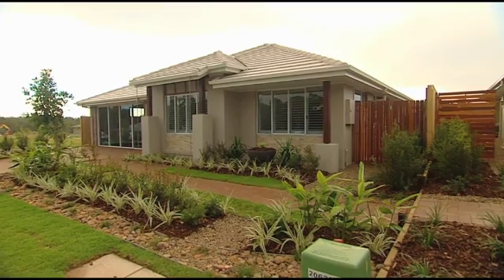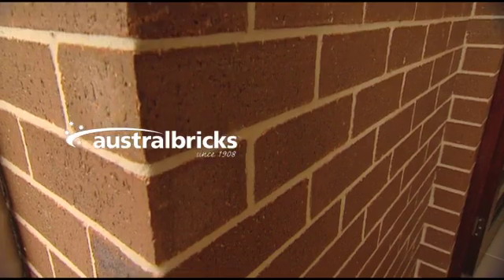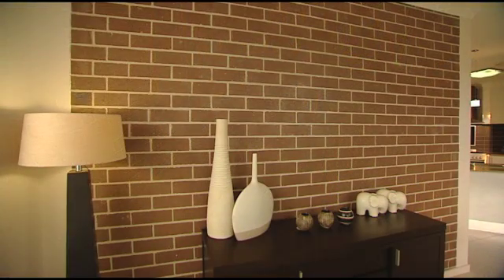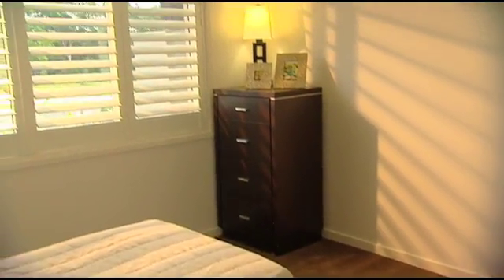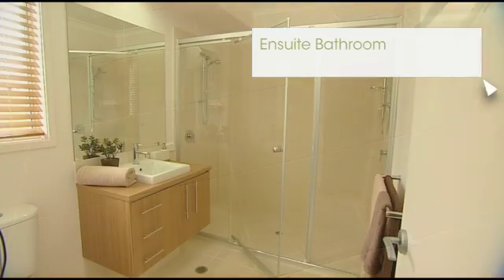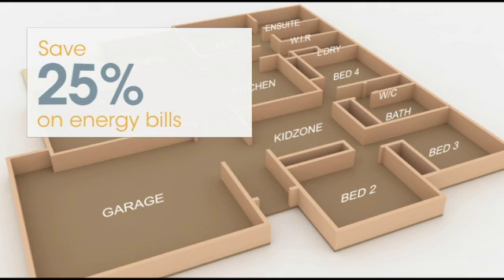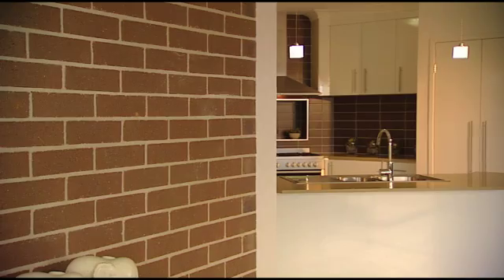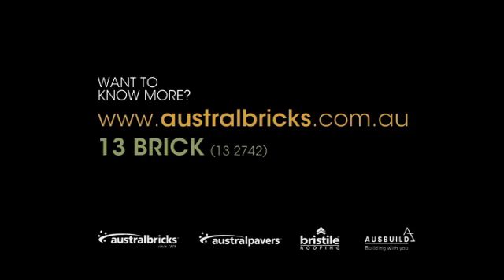Sustainable Living and the Austral 8STAR House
Austral and Ausbuild have come together to design and build the Austral 8STAR House. A sustainable contemporary design based on comfort and modern living in the Australian climate. See how the design and building materials have been intricately combined to make use of the climate in both summer and winter and reduce power usage.